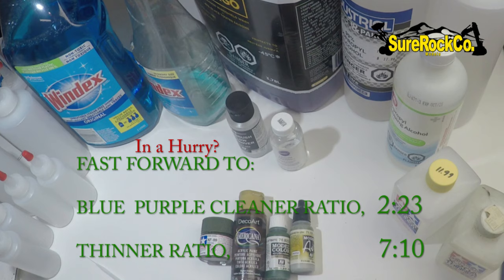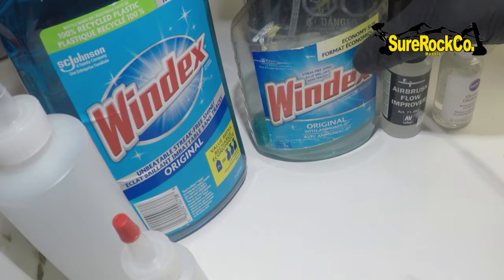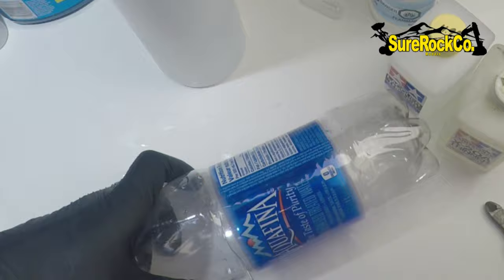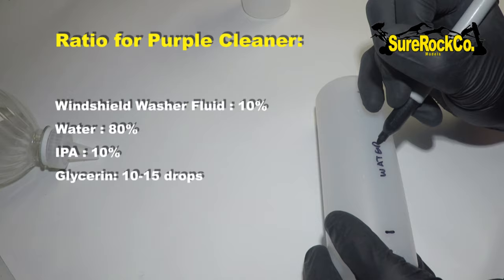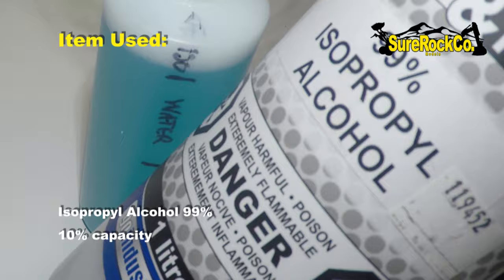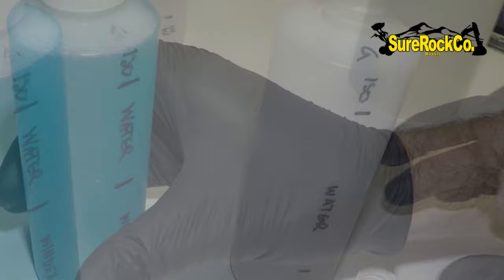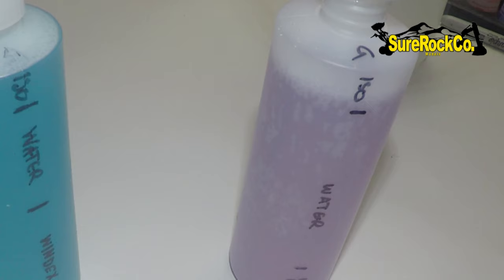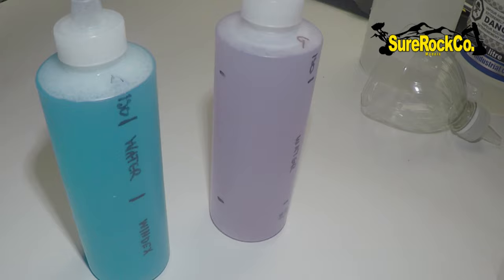THINNER and CLEANER (home made save $) for Airbrushes, paint, etc.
"HOME BREW" SAVE MONEY! Works great for Airbrushes and Brushes, and the thinner can thin any acrylic paint. This is very feasible for everyone and all products are all very easily accessible. This theory allows you to buy more paint!! This works for hobby acrylic paints such as Citadel, Tamiya, Vallejo, Testors Acryl to name some popular brands.

Some good top secret information in here, you just have to watch the whole thing unfortunately.

-Visit me on Instagram - surerockcomodels